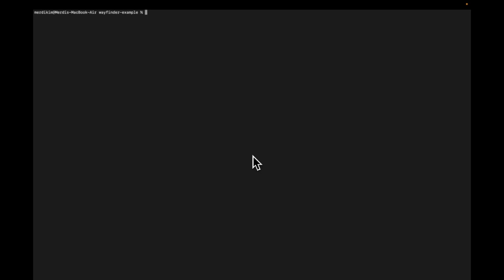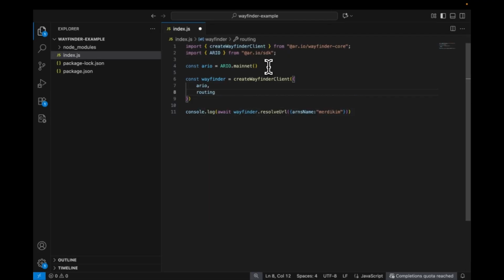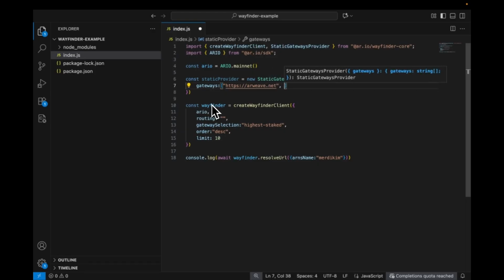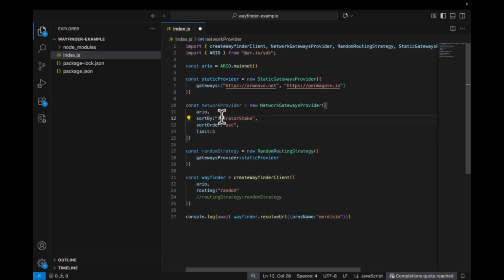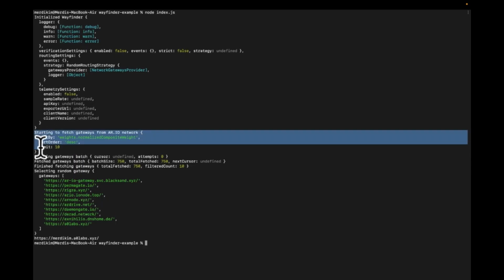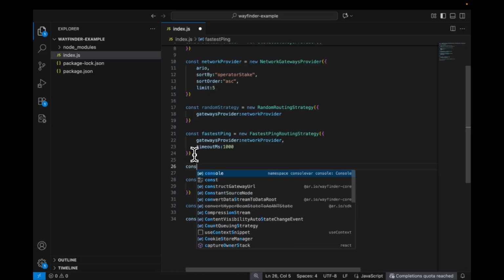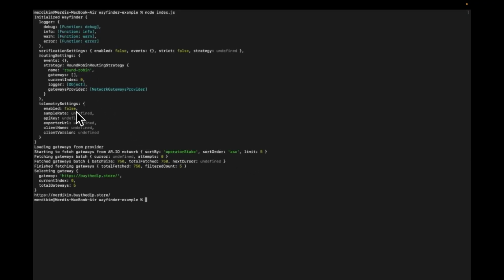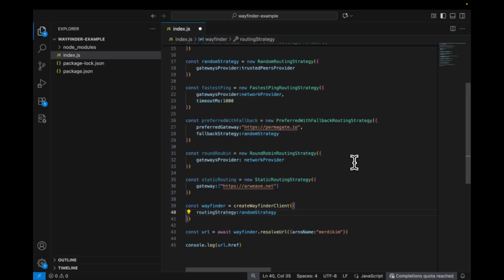Find your way on the Permaweb with Wayfinder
Let's explore how to integrate the ar://protocol into your applications using the Wayfinder-Core SDK and the ARIO SDK. These SDKs allow you to find your data on the Permaweb without having to hard-code your gateways in your applications ever again